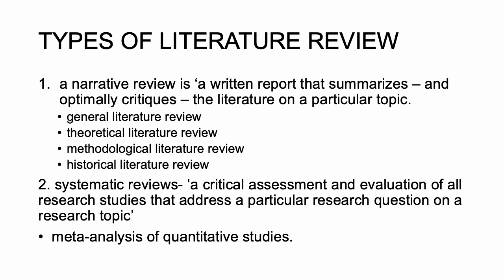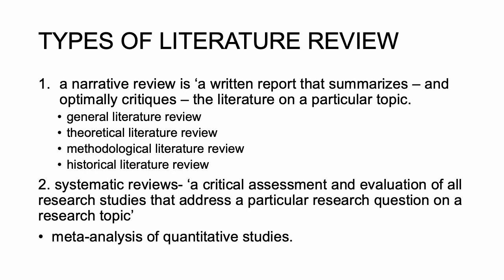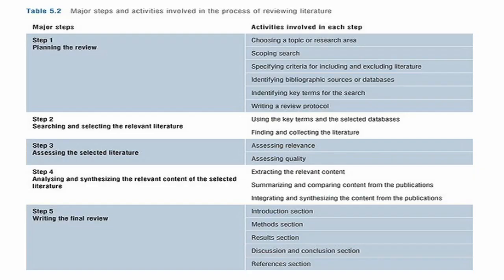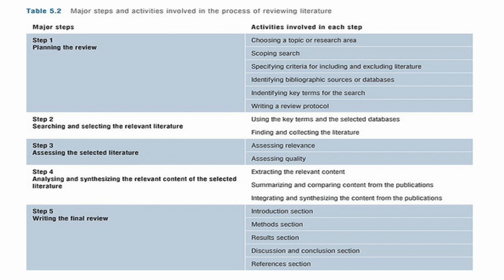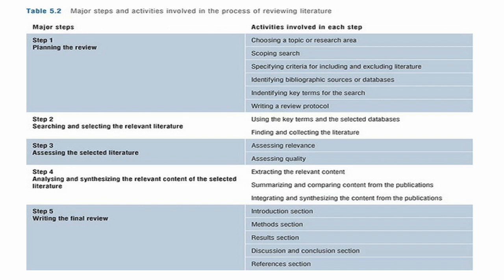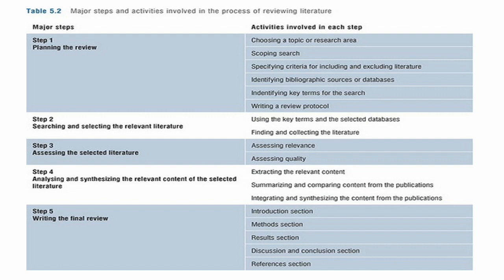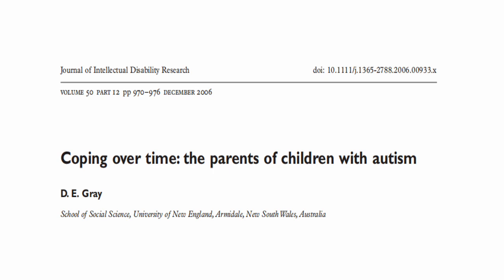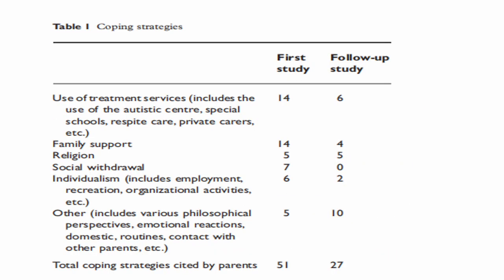LECTURE ON LITERATURE REVIEW